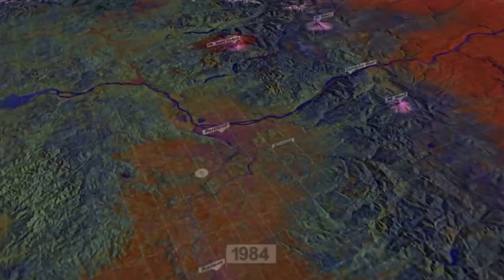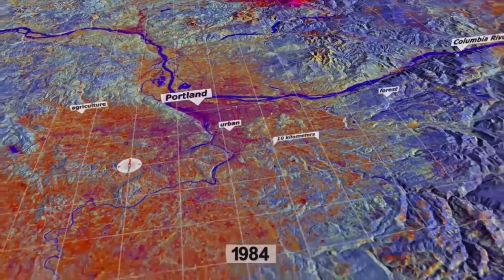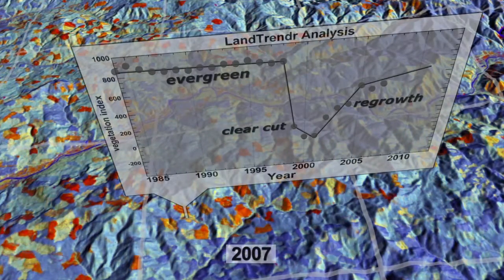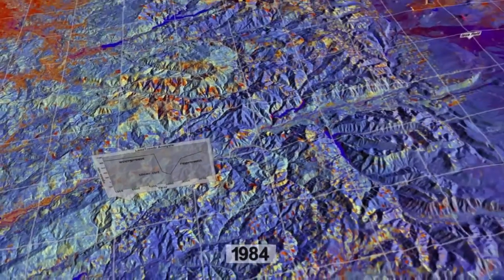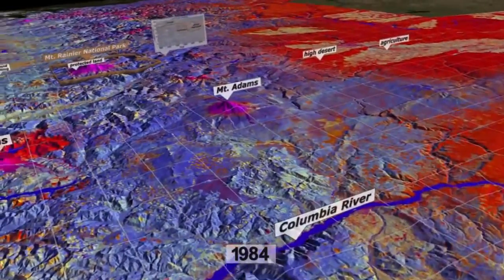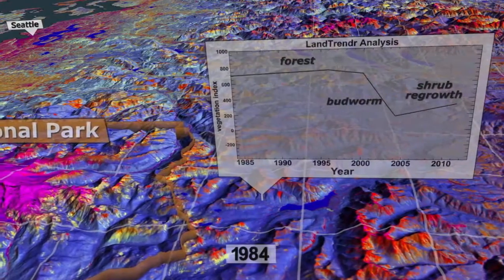Landsat: 25 Years in the Pacific Northwest Forest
This visualization shows a sequence of Landsat-based data in the Pacific Northwest. There is one data set for each year representing an aggregate of the approximate peak of the growing season (around August). The data was created using a sophisticated algorithm called LandTrendr.     The visualization zooms into the Portland area showing different types of land such as agricultural, urban, and forests. We move south to a region that was evergreen forest for a number of years (blue), then was clear cut in 1999 (orange), then began to regrow (yellow). A graph shows the trajectories for a particular location in the clearcut as the years repeat. The dots represent the original data from Landsat; and, the line represents LandTrendr analysis. We move over to the Three Sisters region to show an area of pine forest that becomes infested with bark beetles in 2004. Next, we move to the southern foothills of Mount Hood where a budworm infestation is in progress; around 1991, the worms move on to another area and shrubs start to regrow. Next we move to the east side of Mount Rainier National Park to see another budworm outbreak followed by shrub regrowth. Finally, we move to the west of Mount Rainier where we can see widespread clear cutting outside of the park, but no clear cutting inside the protected park land.